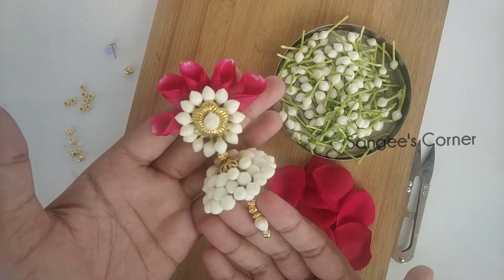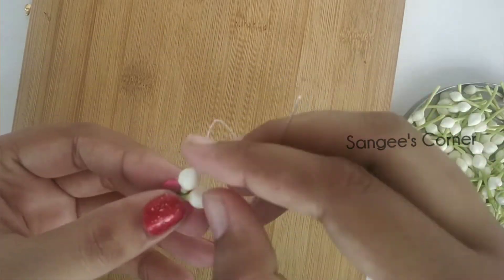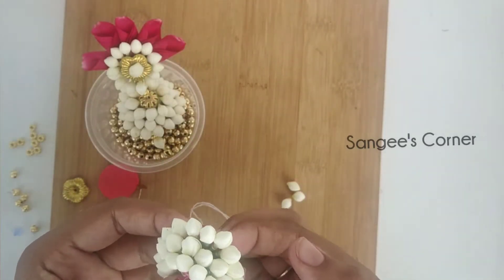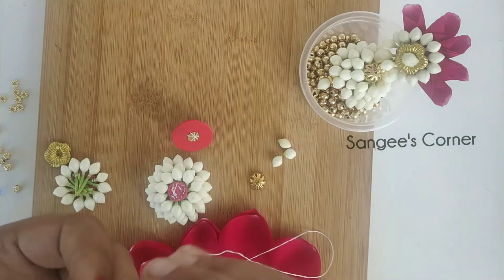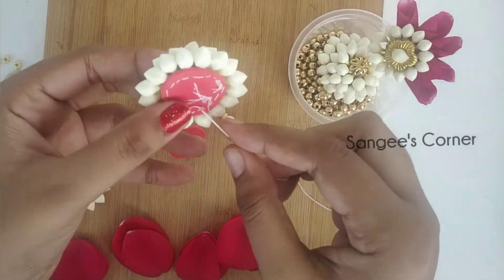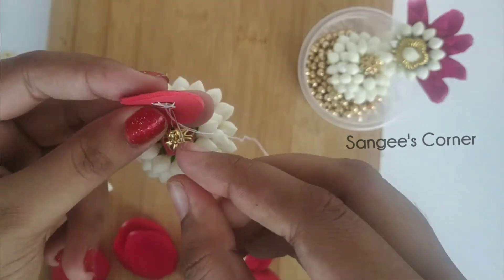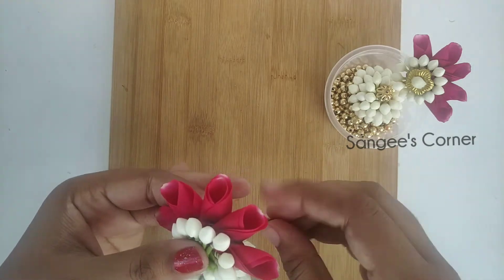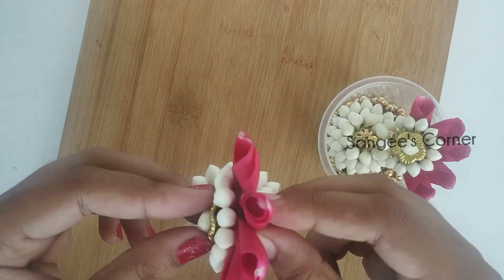DIY Flower Earrings | Flower Jewellery for Haldi/Mehndi functions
Making of Jhumka style fresh flower earrings.
Part of Flower jewellery.

You can do the same in many models. Check out this space for more such videos.

Different methods to fold Rose Petals